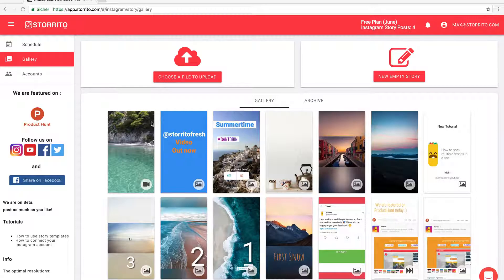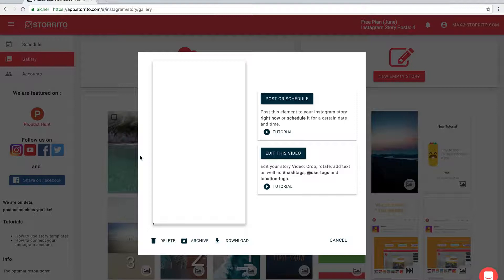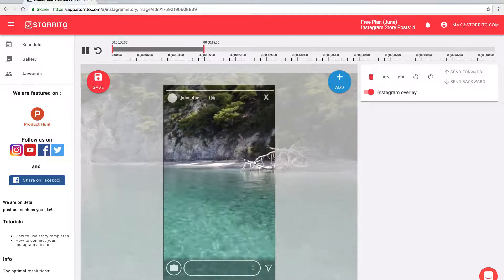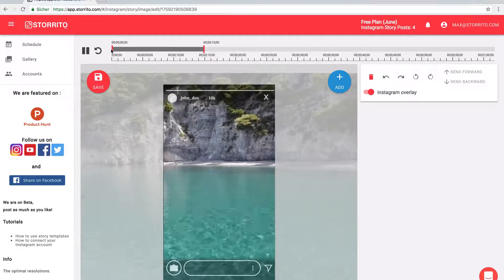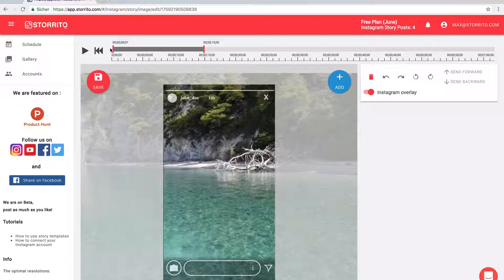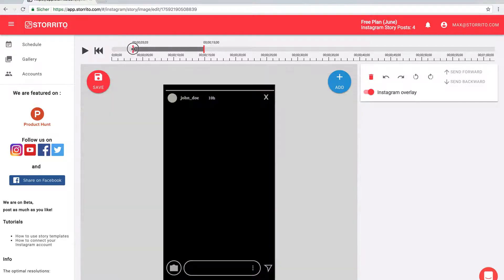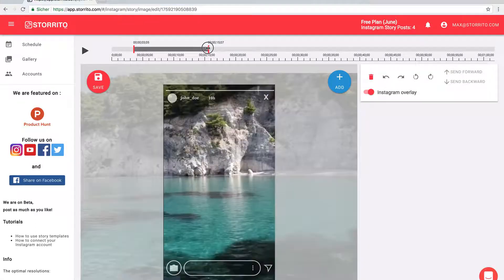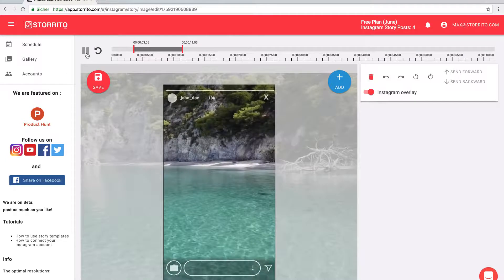How to cut story videos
New feature: Storrito supports story video cutting now